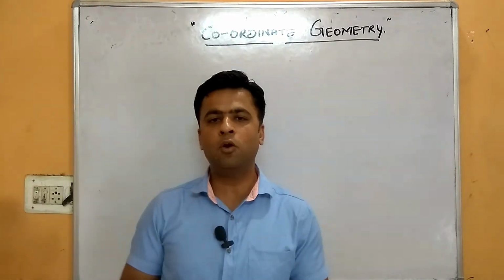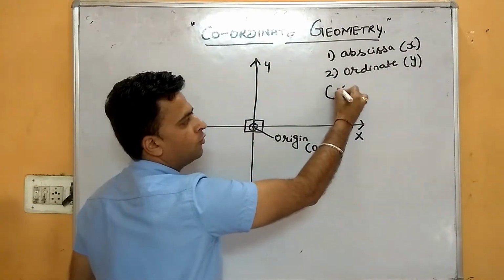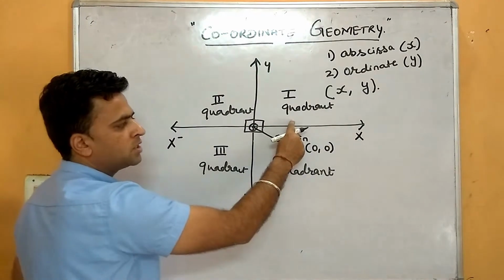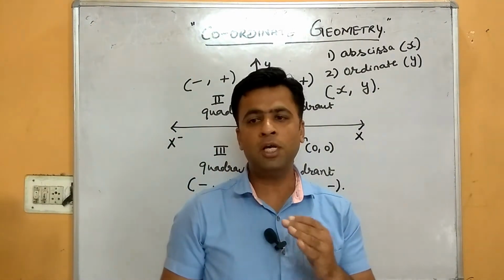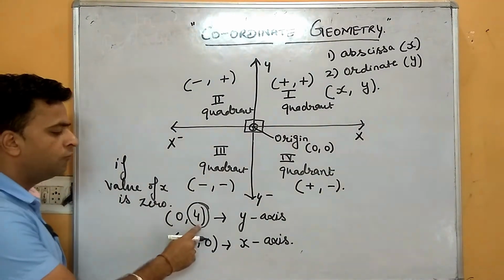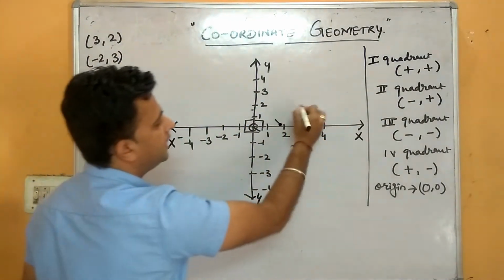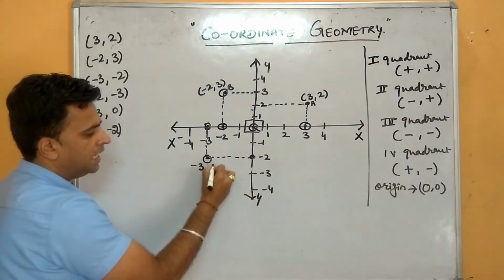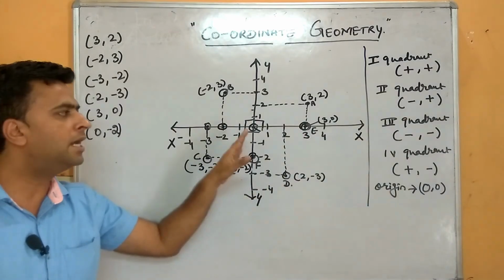Introduction to Co-ordinate Geometry | How to plot co-ordinates on cartesian plane (Class 9)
Hello students. In this video I taught u about co-ordinate geometry. also. how u can plot co-ordinates on a cartesian plane.
Note - This video contains basics of co-ordinate geometry i.e. for class 9.

LIKE | SUPPORT | SHARE